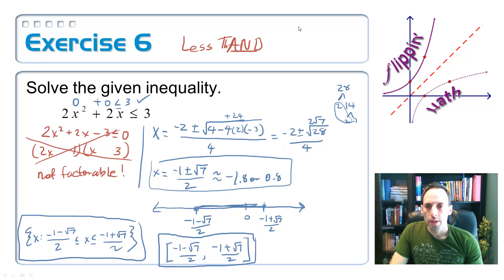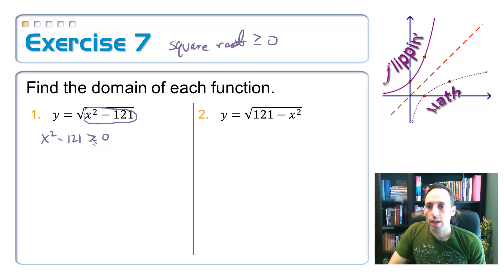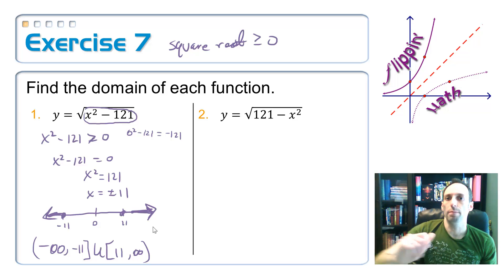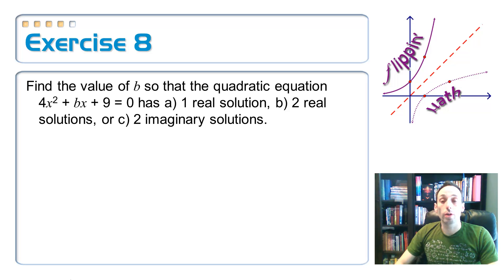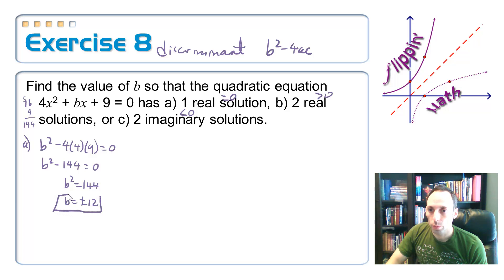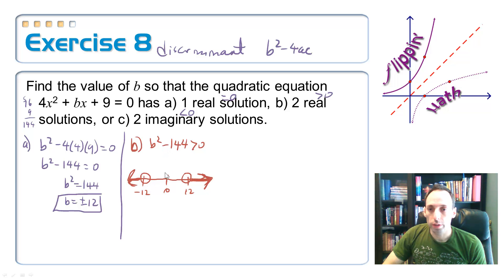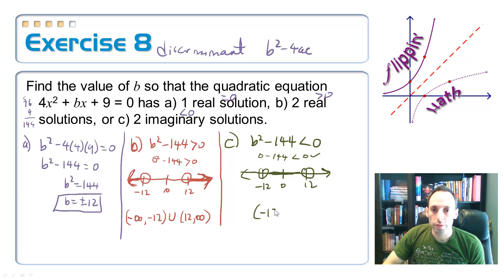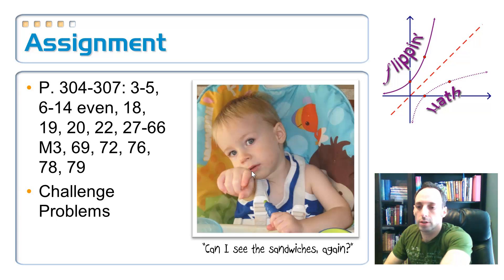4.9: Graph and Solve Quadratic Inequalities, 3b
Objective 3b:  You will be able to solve quadratic inequalities in one variable
Image credit:
Photo by Trance Field